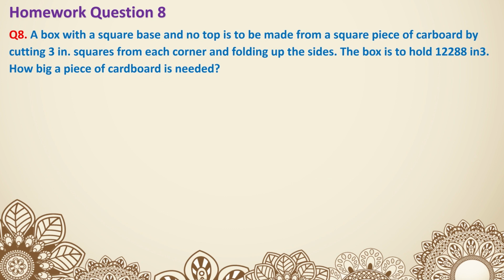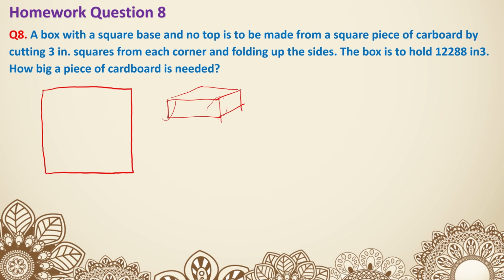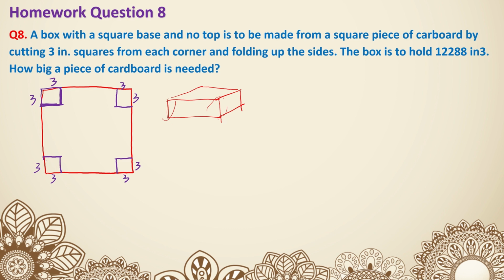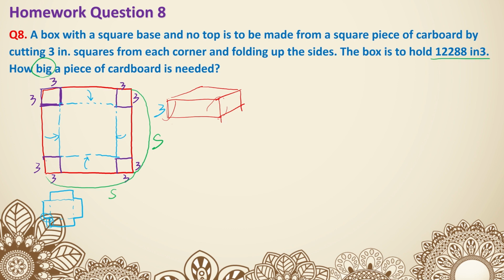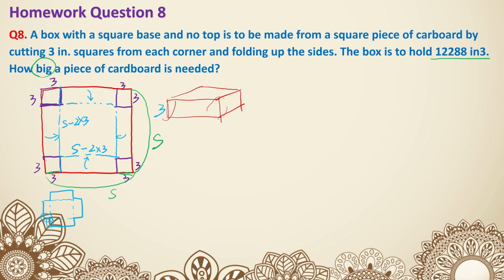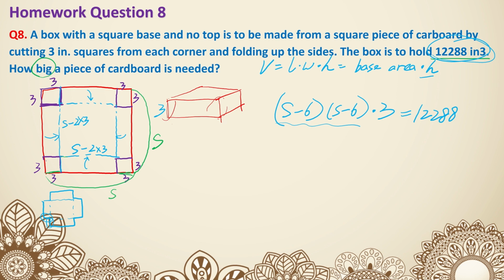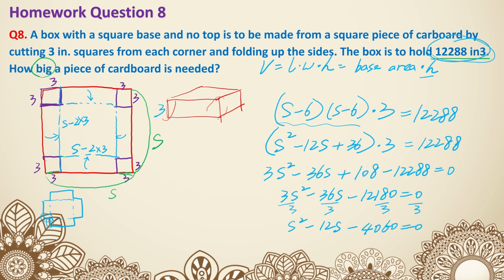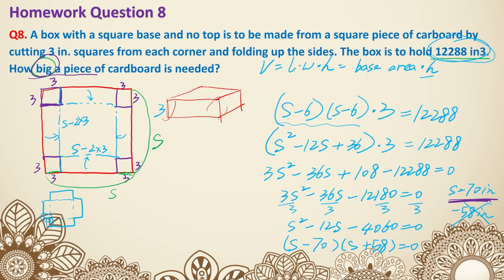Sec 2H-4.14a Homework Question #8 (Fold Square Cardboard into box) 23-24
In this video, I will talk about Question #8 in your 4.14a homework.